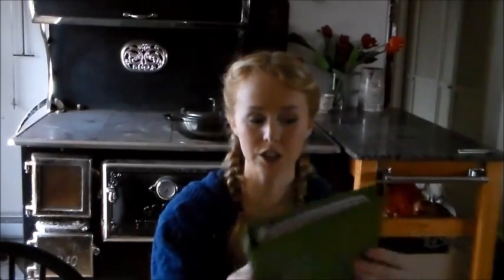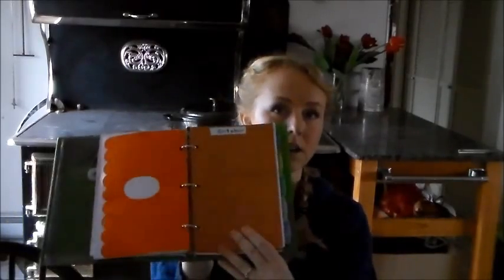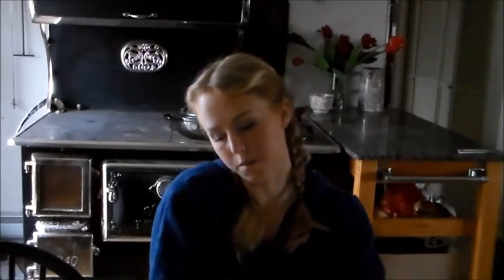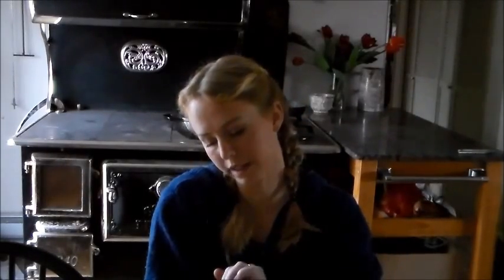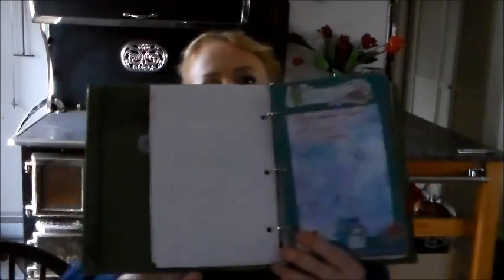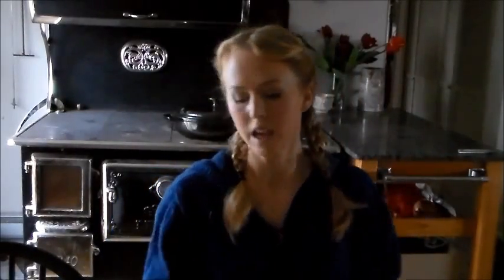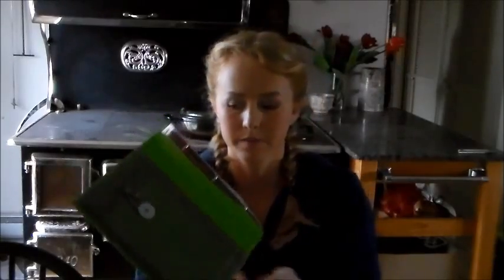Make Your Homestead Profitable